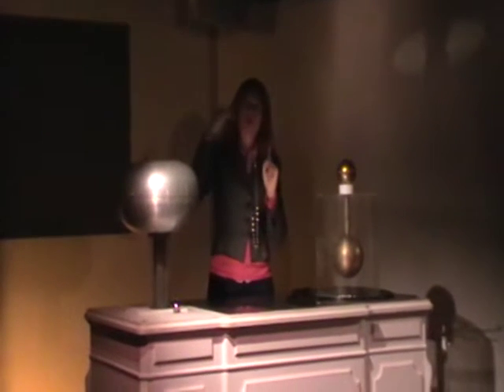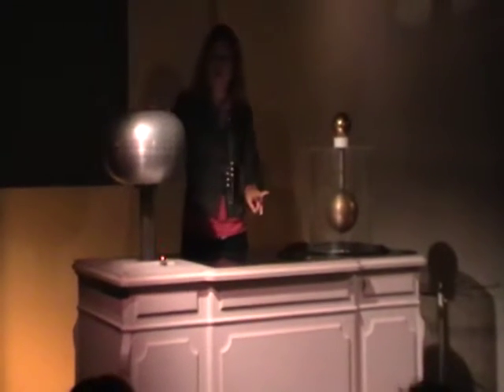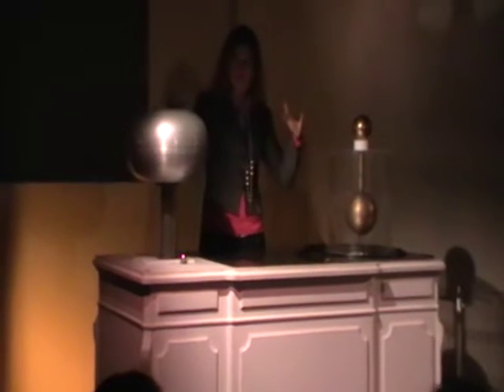Demonstrace v elektrostatickém divadle (Musée EDF Electropolis)